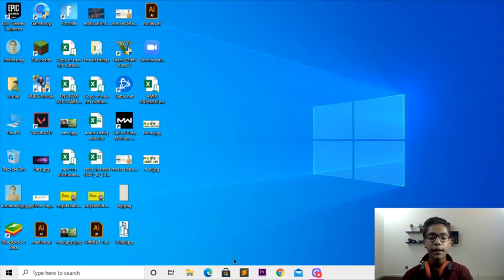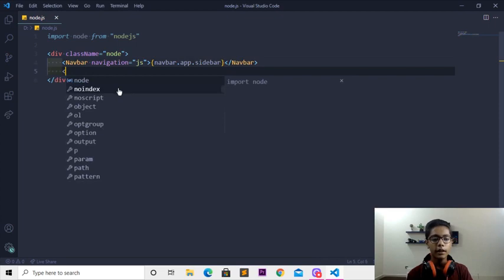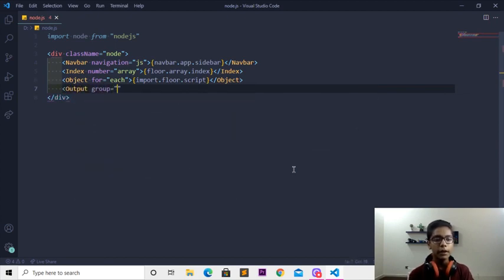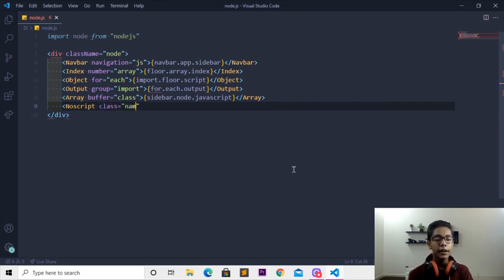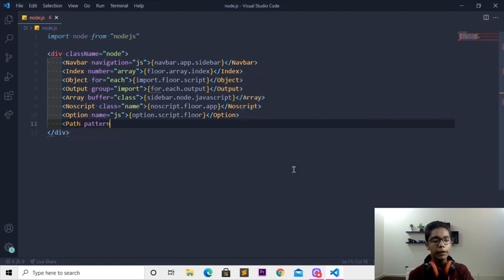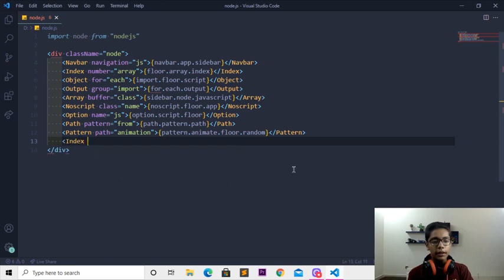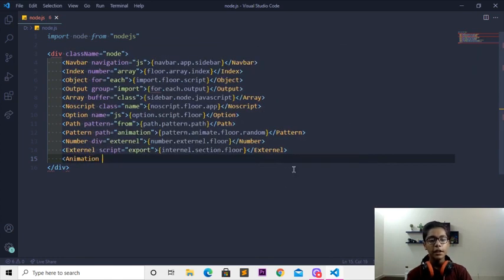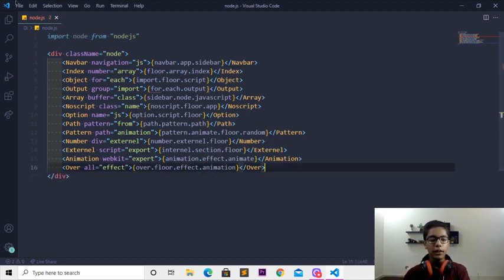HOW TO BUILD NOTEPAD IN REACT JS FOR BEGINNERS TUTORIAL 2022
This video is about HOW TO BUILD NOTEPAD IN REACT JS FOR BEGINNERS TUTORIAL 2022

Time Stamps 👇:
- Getting Setup - 1:05
- Notepad Section - 9:06
- Conclusion - 10:37